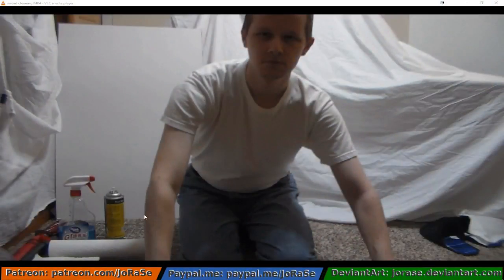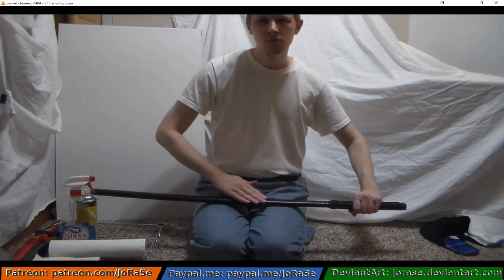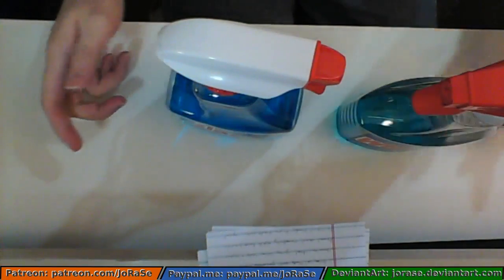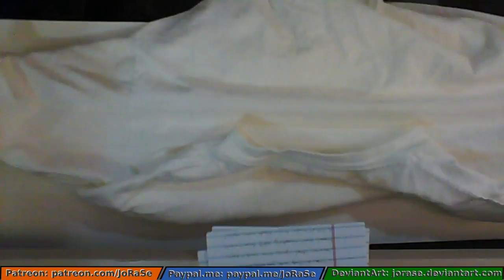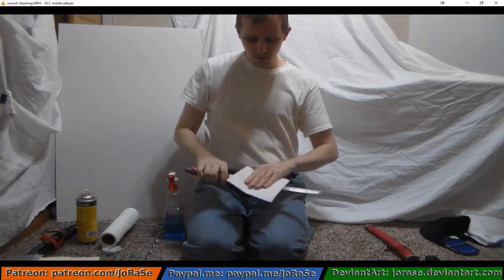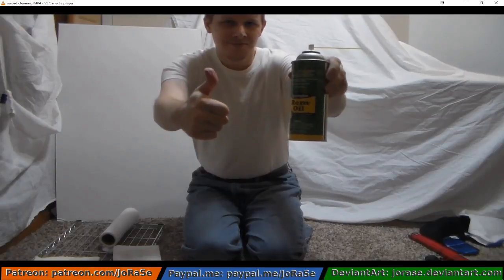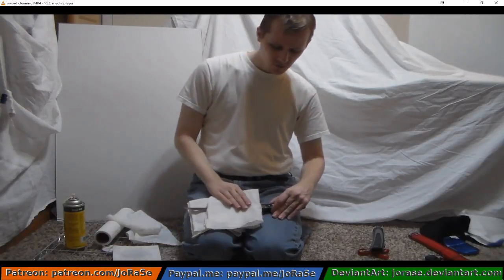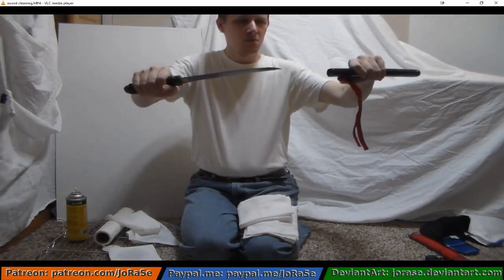Swords! Series: Cleaning Techniques – Right Method, Wrong Method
Let’s look at the proper and improper methods for sword cleaning.